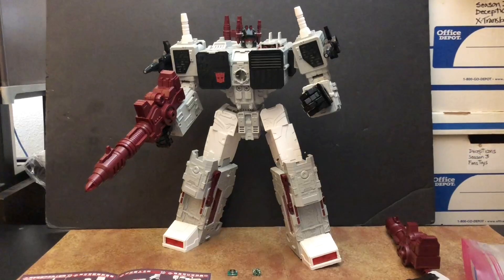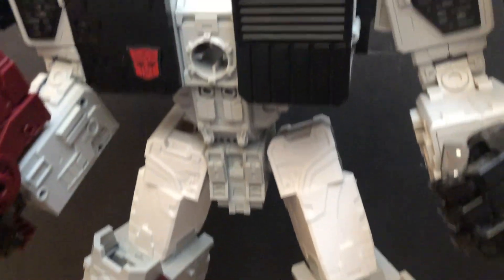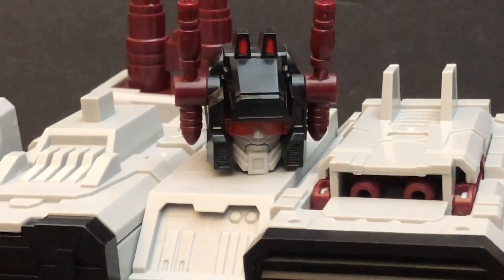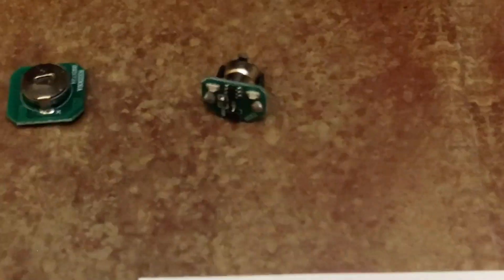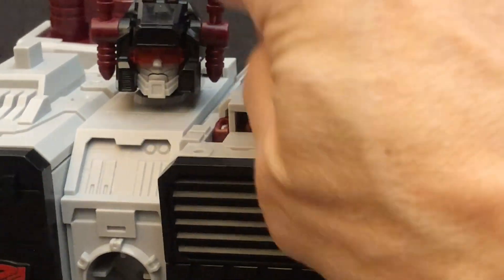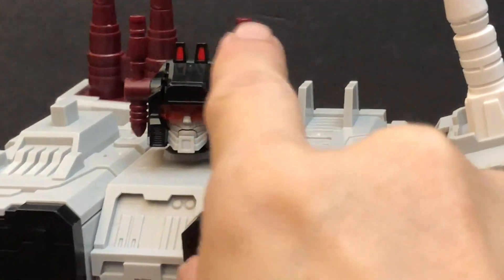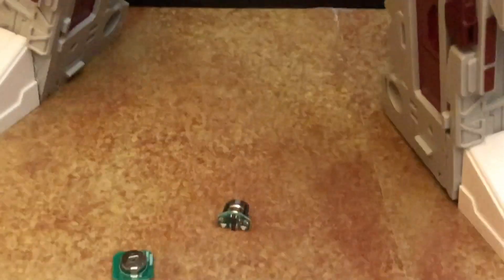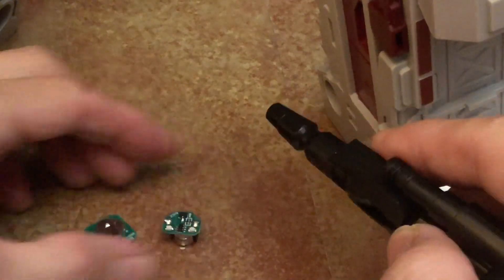Correction Update… Siyang Culture Y-C001 Vladivostok / Metroplex - Light Installation